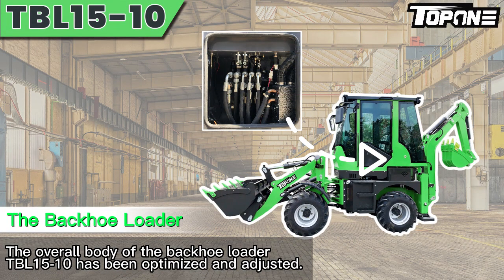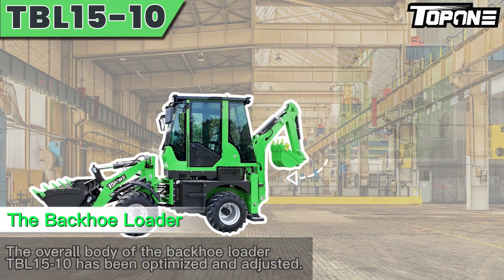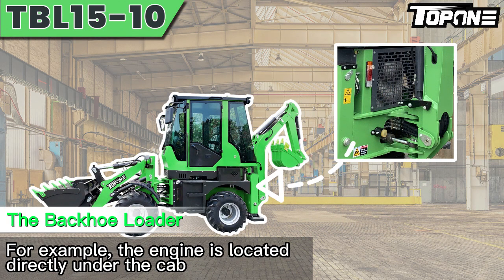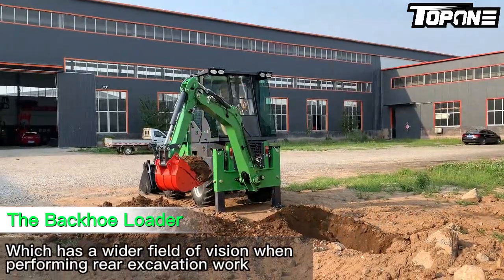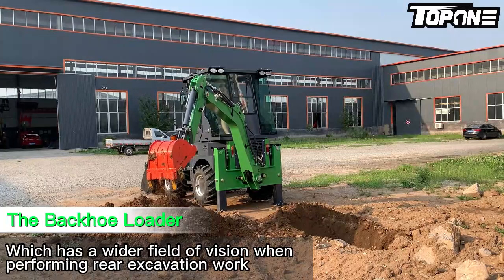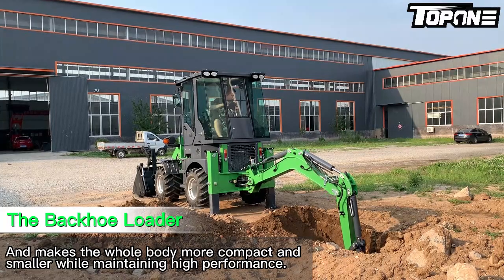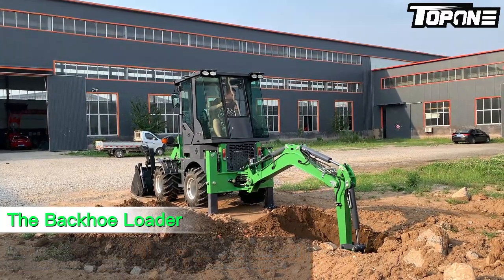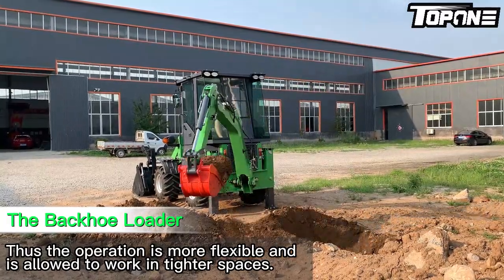Demo video of 4WD Mini TBL15-10 Compact Small Backhoe Loader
Type：Backhoe Loader
Moving Type：Wheel Loader
Dimension(Long * Breadth * High)：5200x1680x2730mm
Machine Weight：3500kg
Unique selling point：Low noise cab/Compact body
Power：37 KW
Bucket capacity：0.65cbm/0.15cbm